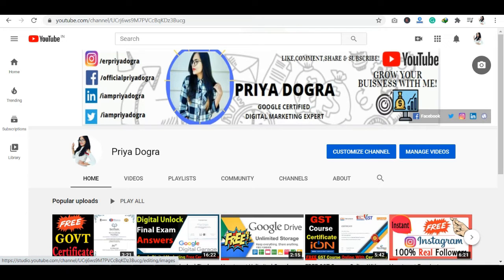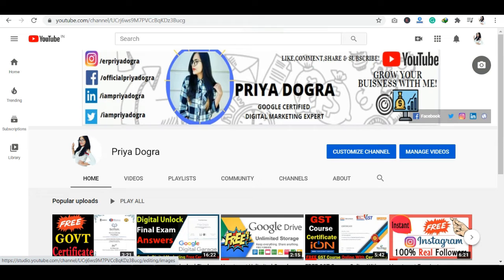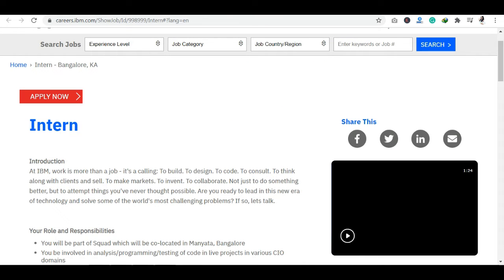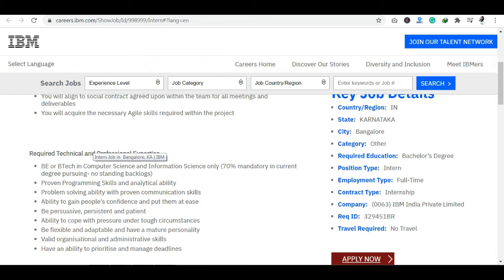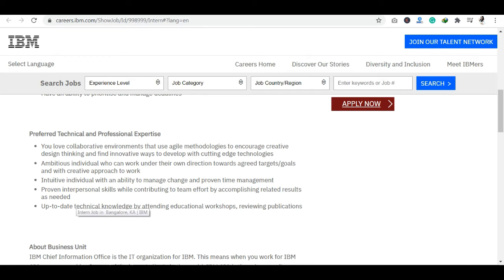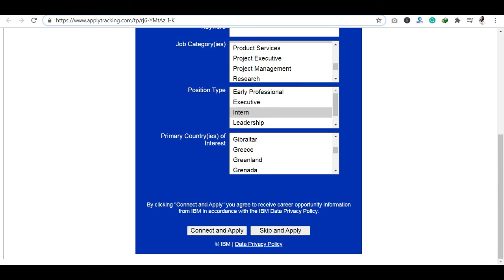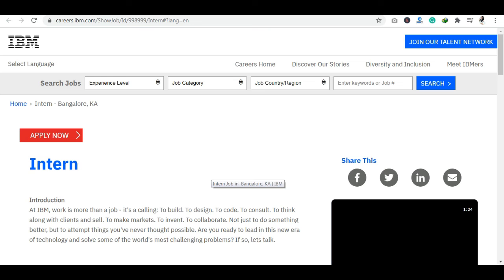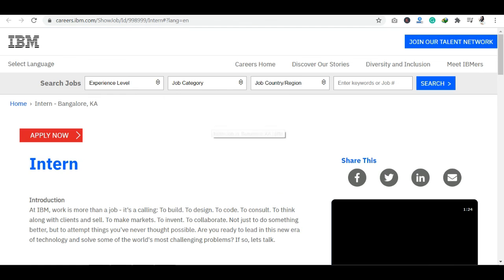IBM Internship 2021 | Internships for Freshers at IBM | IBM Careers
In this video I am sharing information on how you can get free internships at IBM. There is one IBM Internship 2021 Launched for Engineering Students where you can apply if you are a B.tech graduate in CSE or IT.  Click on Apply Link.

About this Internship :
You will be part of Squad which will be co-located in Manyata, Bangalore
You be involved in analysis/programming/testing of code in live projects in various CIO domains
You will collaborate with other team members in the squad and across the tribe
You will align to social contract agreed upon within the team for all meetings and deliverables
You will acquire the necessary Agile skills required within the project

ibm
IBM internship
ibm internship 2021 India
ibm summer internship 2021 India
ibm winter internship 2020 India
ibm internship online
ibm internship 2020
iibm internship
ibm internship for students
google internship
IBM internship 2021
Microsoft INTERNSHIP
Microsoft research fellowship program
IBM jobs
IBM Freshers hiring
2022 internship
off campus hiring
internship
intership 2020
internship 2021
internship 2022
freshers hiring
jobs
it jobs
free certificatiom
free coures certificate
online certificate 2020
free course 2020
free paid courses for free
free placement courses
free online certifications
free online training